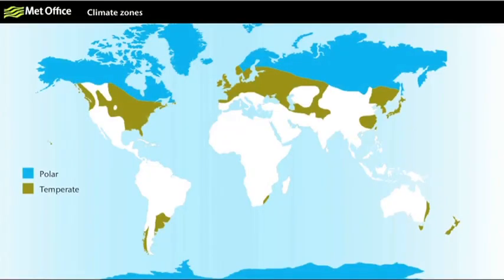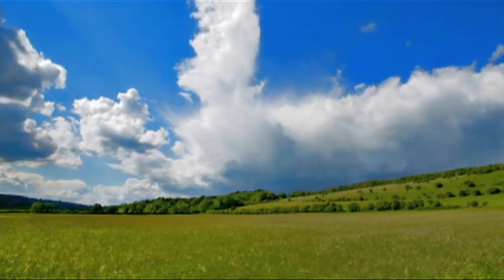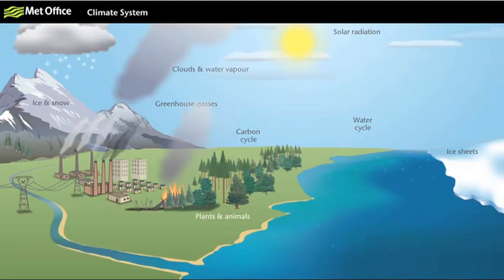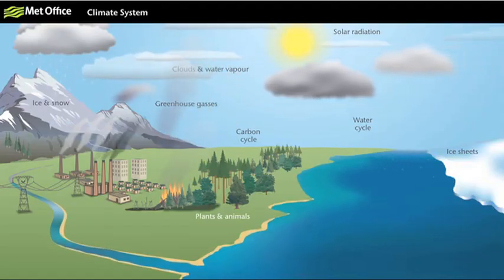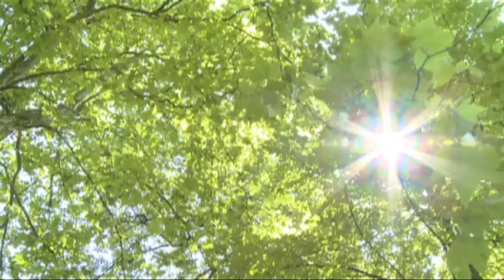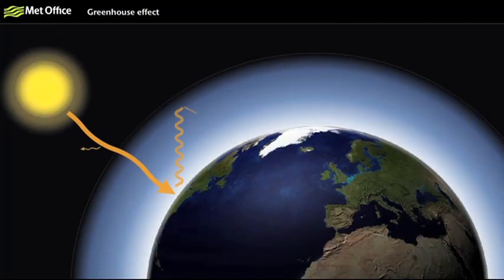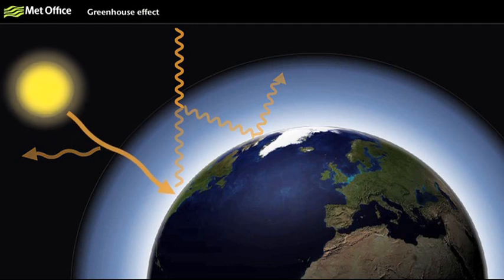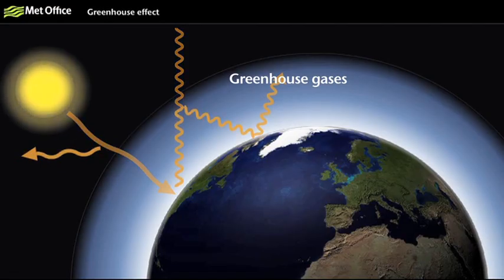What is climate? - Met Office climate change guide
To be able to understand climate change, we need to be able to understand climate. What is is? How it works? Here we explain what climate is and how different factors affect it.